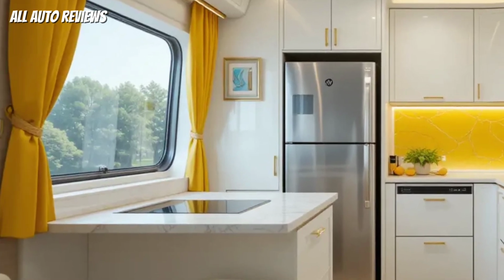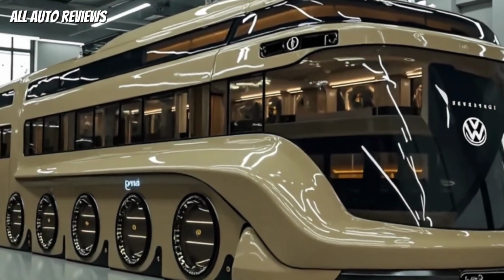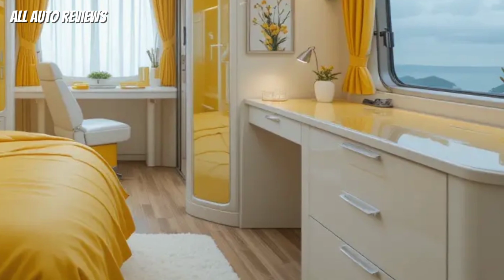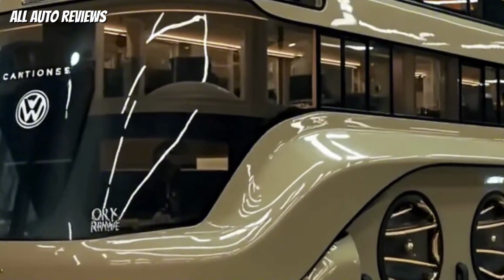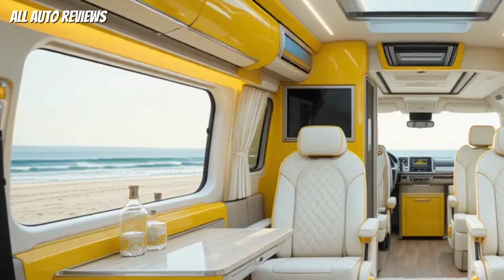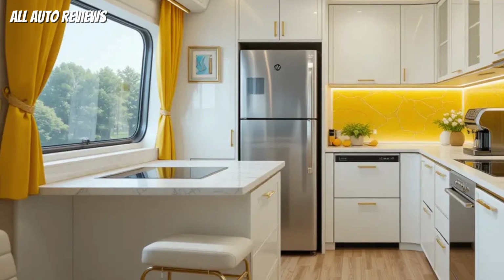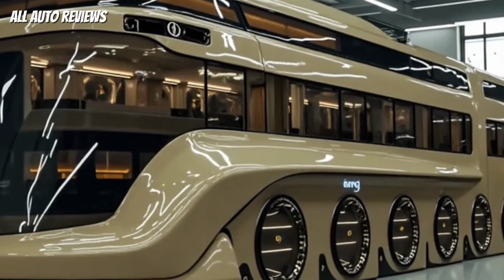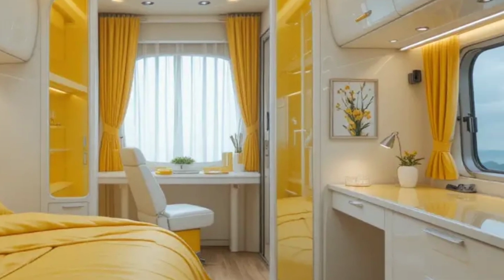2026 Volkswagen Limousine Motorhome – The Ultimate Luxury RV Tour!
2026 Volkswagen Limousine Motorhome – The Ultimate Luxury RV Tour!

Description:

Experience the future of luxury travel with the 2026 Volkswagen Limousine Motorhome—a stunning fusion of classic VW design and next-generation technology. In this full review, All Auto Reviews with Withouting takes you inside and out of one of the most ambitious and luxurious motorhomes ever built.

From its two-tone yellow and white exterior to its high-end interior featuring a guest room, chef-level kitchen, and smart tech throughout, this isn't just a vehicle—it's a luxury residence on wheels. Whether you’re a digital nomad, a road trip enthusiast, or someone who simply appreciates bold automotive innovation, you’ll want to see every inch of this masterpiece.

📌 Chapters:
0:00 Intro
0:42 Exterior Design
1:45 Living Space Overview
3:10 Guest Room Tour
4:30 Kitchen Features
5:45 Tech and Performance
7:00 Final Thoughts

🔑 Keyword Tags:

2026 Volkswagen Limousine Motorhome
Volkswagen motorhome 2026
VW luxury camper
electric limousine motorhome
luxury RV 2026
Volkswagen van life
Volkswagen yellow and white
luxury van tour
high tech motorhome
VW limo RV
2026 Volkswagen camper van
VW bus modern luxury
Volkswagen ID Buzz camper
Volkswagen RV interior tour
Volkswagen motorhome review
all auto reviews with Withouting
Withouting auto channel
luxury van life setup
Volkswagen mobile home
Volkswagen limo van